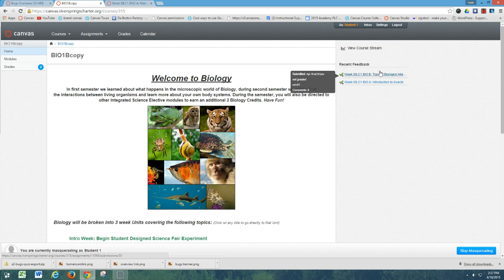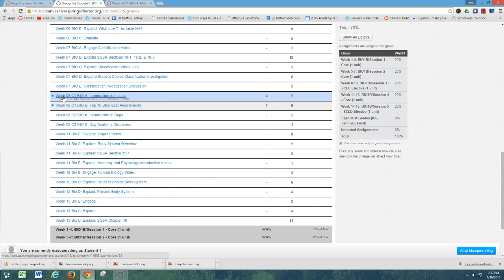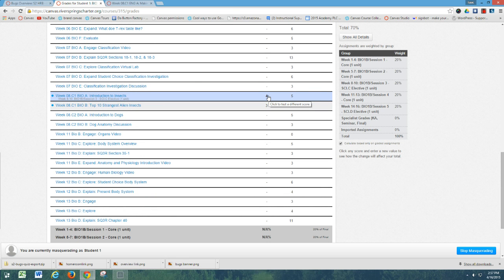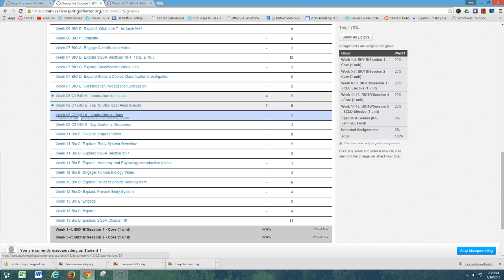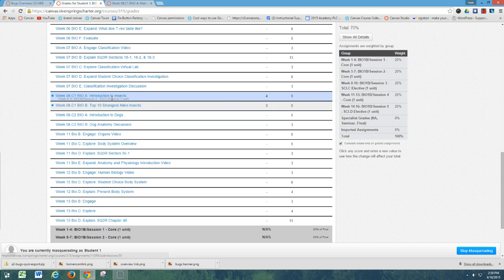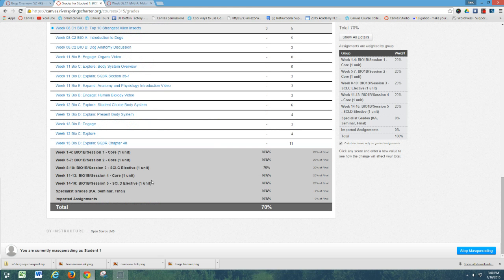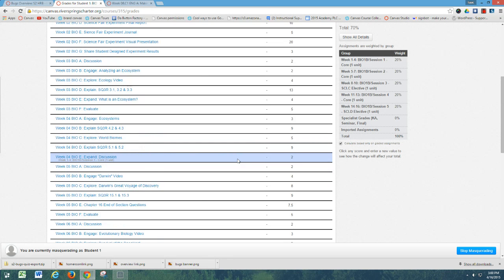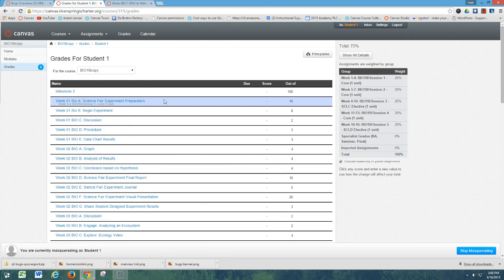Webquest method of organizing Canvas electives